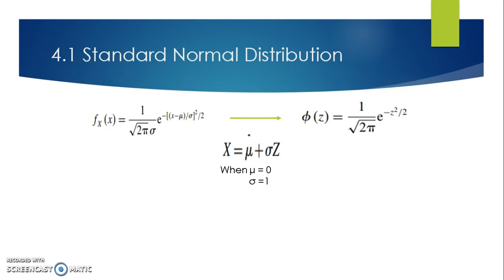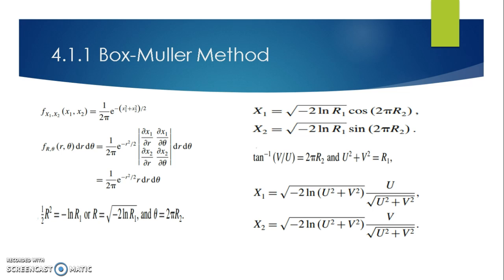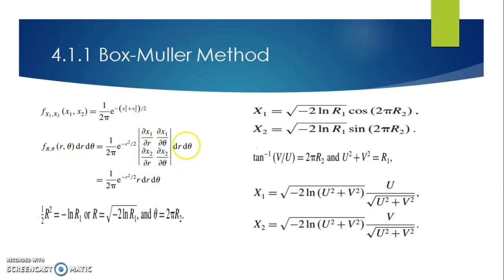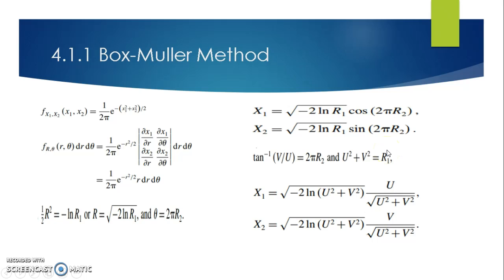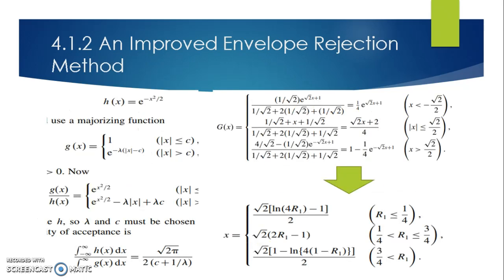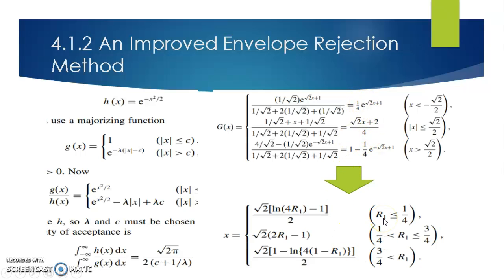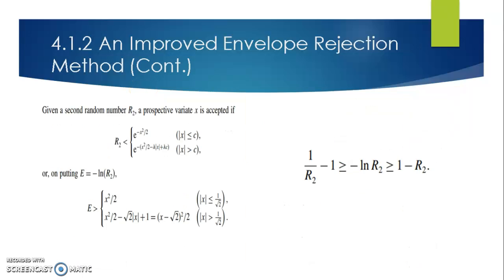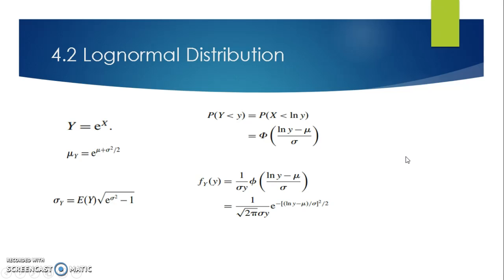ENGI 460 Presentation 5